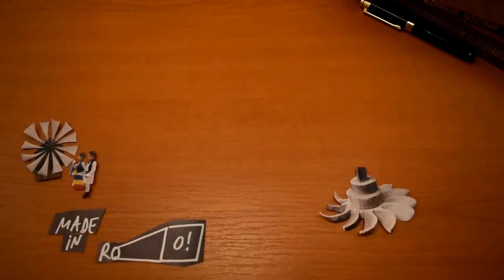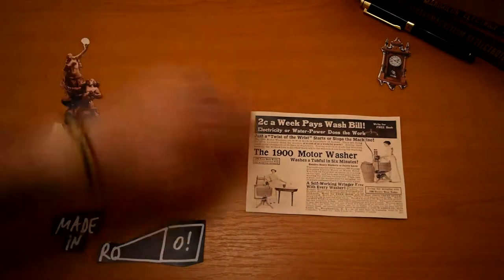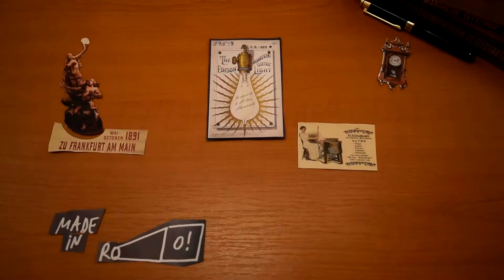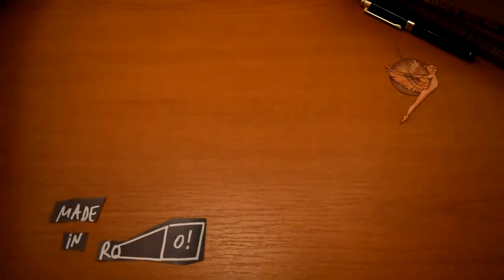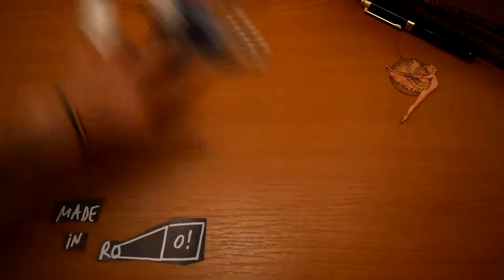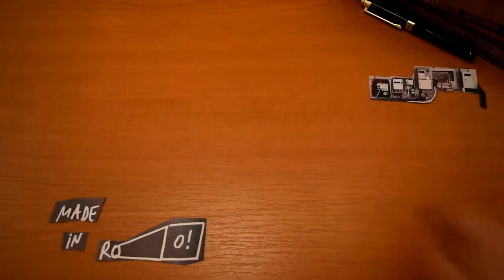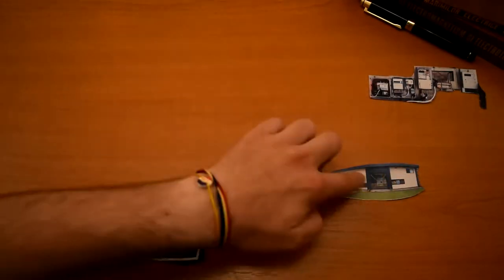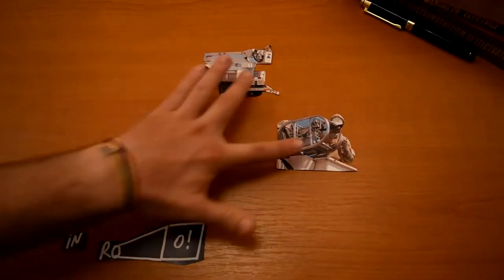ULBS 120 YEARS OF ELECTRIFICATION IN SIBIU VSHORT